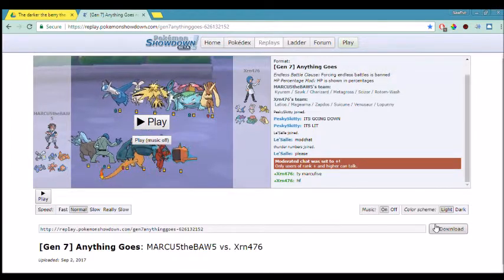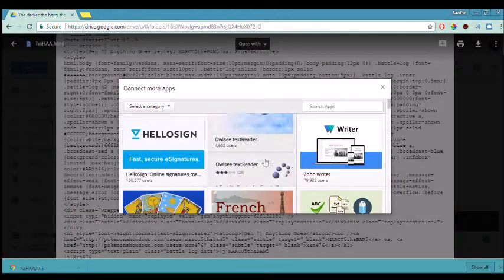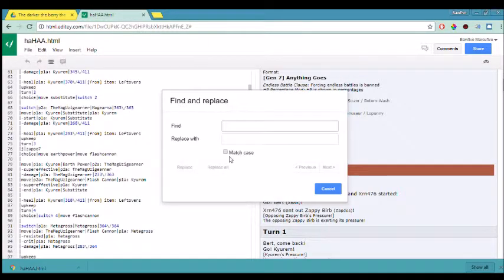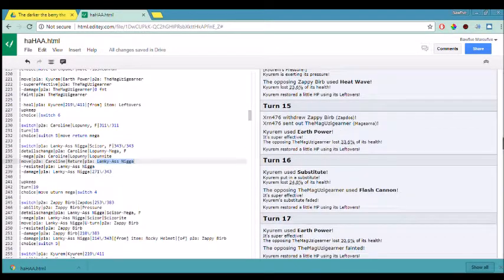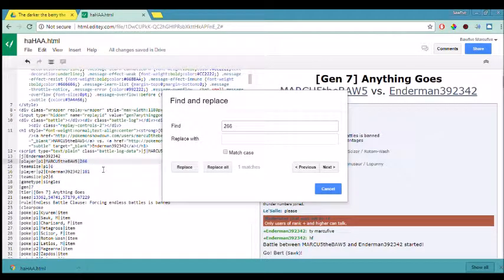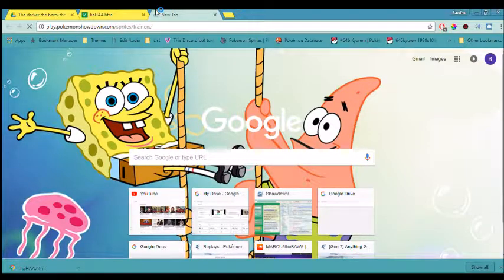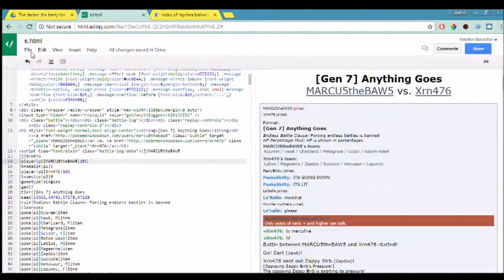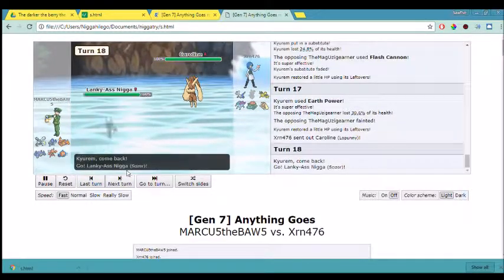Pokemon Showdown - Changing Replay Settings (Names, Sprites)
You can probably change a lot more but the most i go into are the aesthetic stuff like nicknames and sprites.